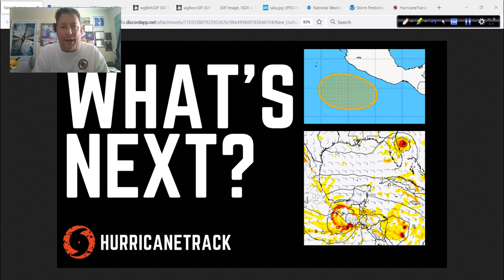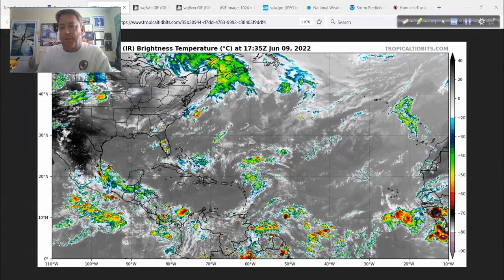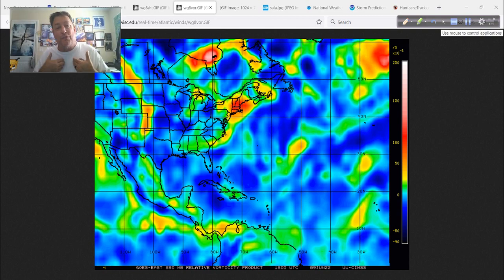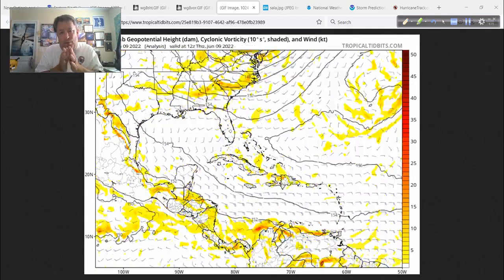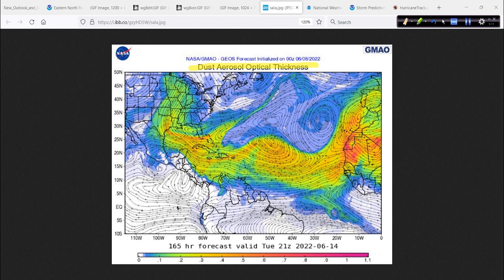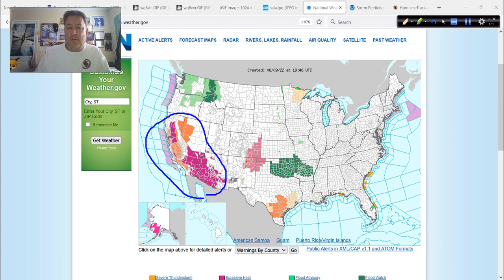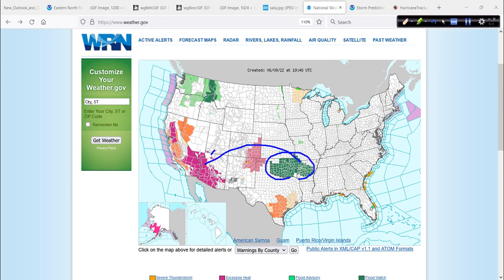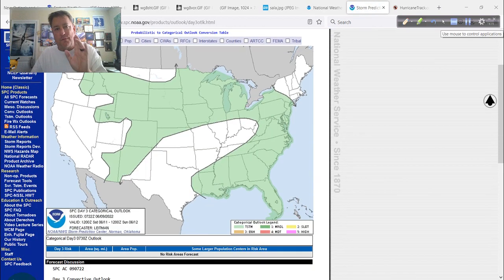What Are We Watching for Next in the Tropics? - June 9, 2022